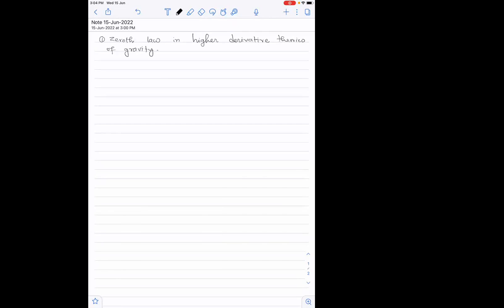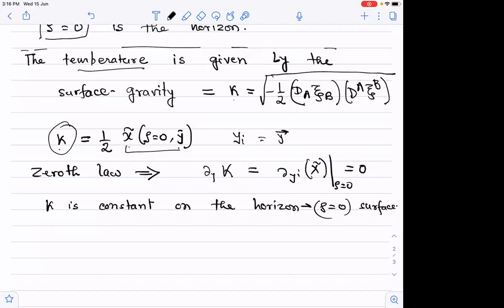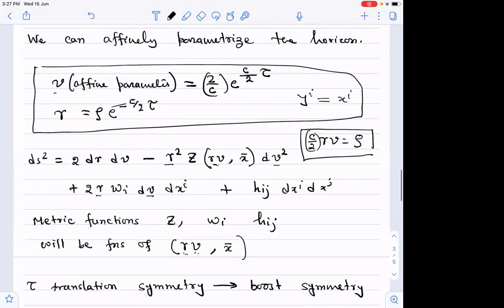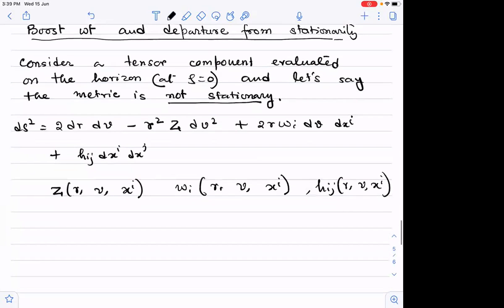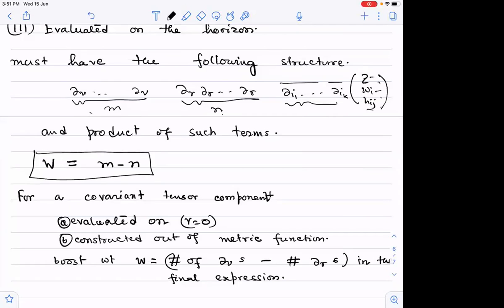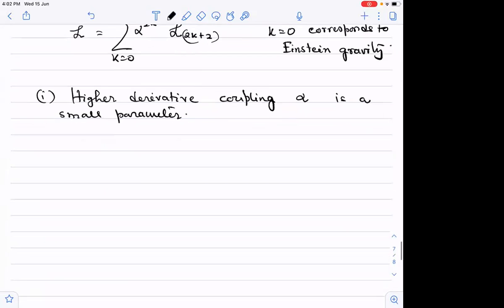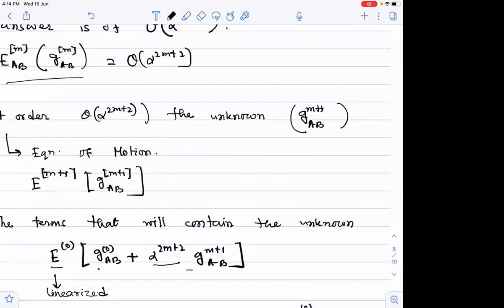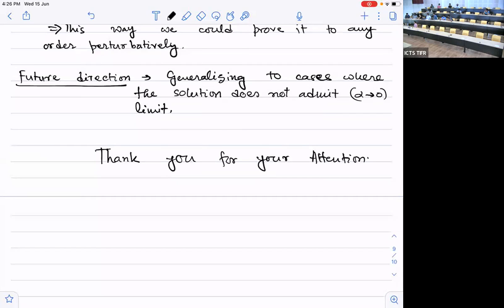The zeroth law of black hole thermodynamics in arbitrary higher derivative theories of gravity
The ICTS String seminar series, Wednesday, June 15, 2022

Speaker: Sayantani Bhattacharya (NISER)

Title: The zeroth law of black hole thermodynamics in arbitrary higher derivative theories of gravity

Abstract: We consider diffeomorphism invariant theories of gravity with arbitrary higher derivative terms in the Lagrangian as corrections to the leading two derivative theory of Einstein’s general relativity. We construct a proof of the zeroth law of black hole thermodynamics in such theories. We assume that a stationary black hole solution in an arbitrary higher derivative theory can be obtained by starting with the corresponding stationary solution in general relativity and correcting it order by order in a perturbative expansion in the coupling constants of the higher derivative Lagrangian. We prove that surface gravity remains constant on its horizon when computed for such stationary black holes, which is the zeroth law. We argue that the constancy of surface gravity on the horizon is related to specific components of the equations of motion in such theories. We further use a specific boost symmetry of the near horizon space-time of the stationary black hole to constrain the off-shell structure of the equations of motion. Our proof for the zeroth law is valid up to arbitrary order in the expansion in the higher derivative couplings.